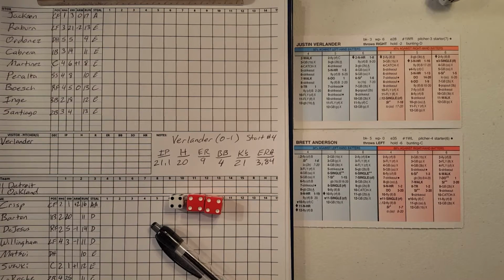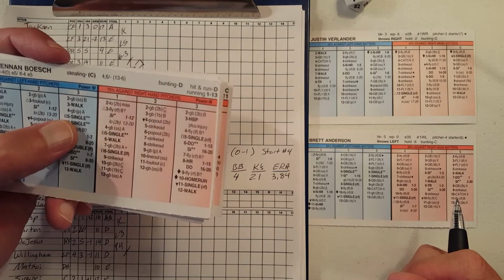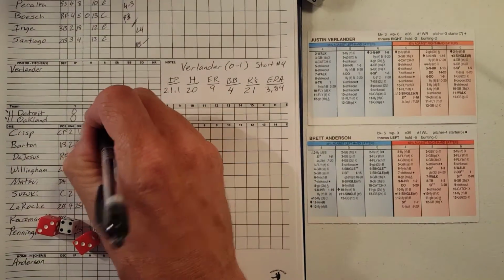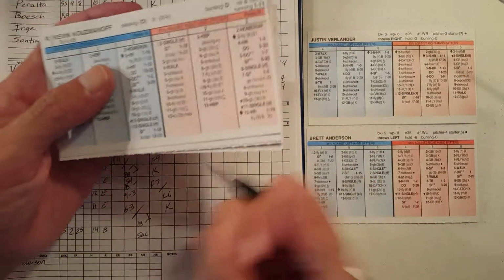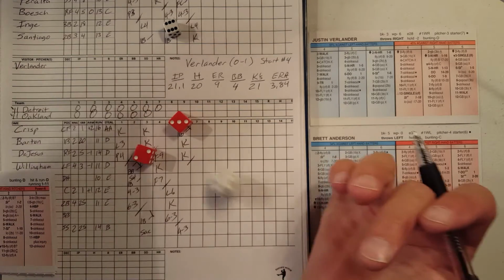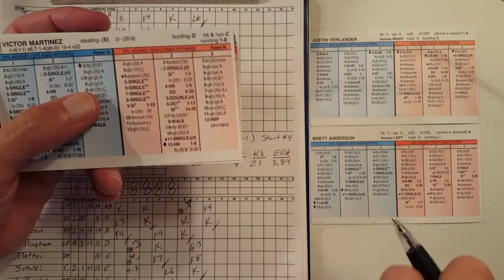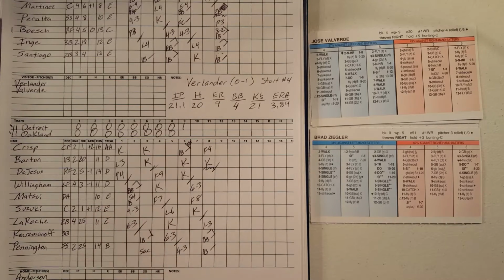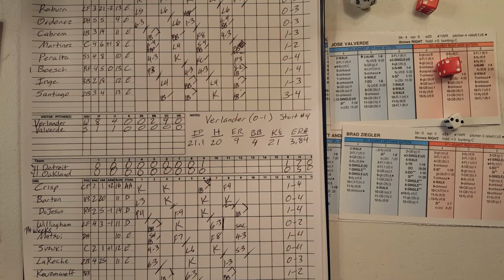Game #4 | Anderson-A's put up Zero's! | Strat-o-Matic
2011 Justin Verlander Season Replay